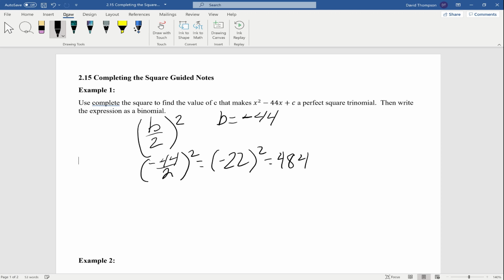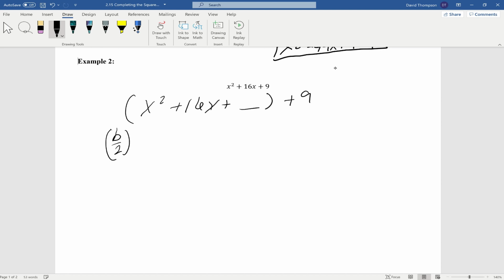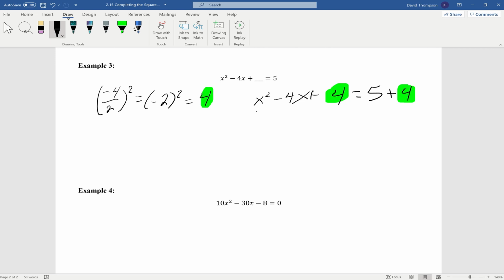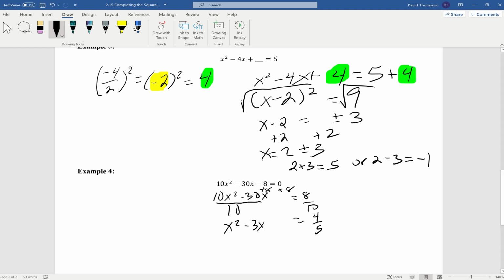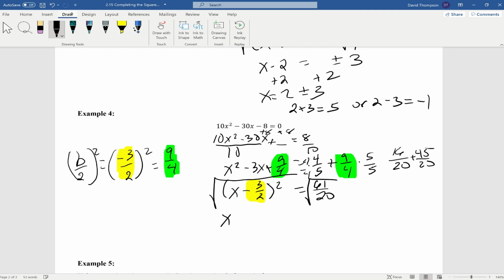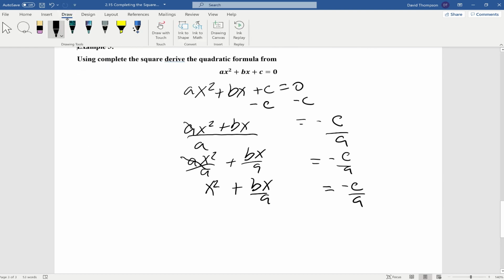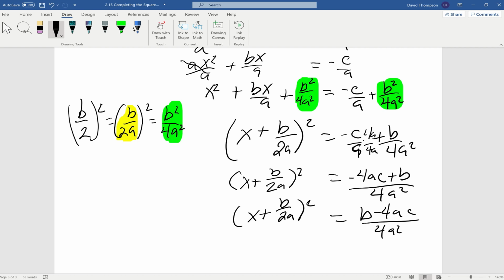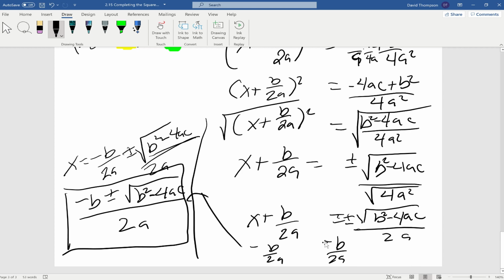2.15 Complete the Square of Quadratics Integrated Math III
Integrated Math III is the 3rd year course in a high school math sequence.  In this video Mr. Thompson teaches how to complete the square and solve quadratics using complete the square.
Completing the square can also derive the quadratic formula.